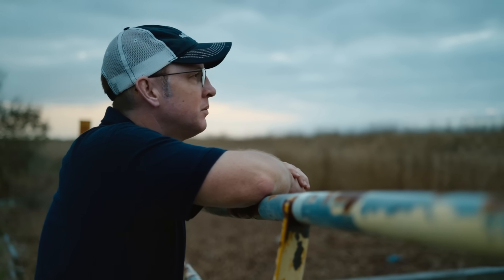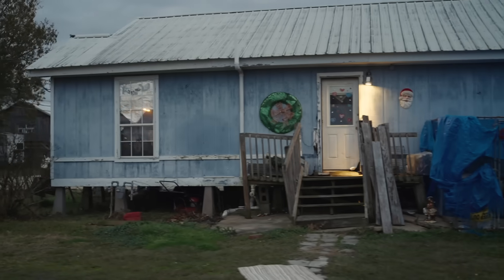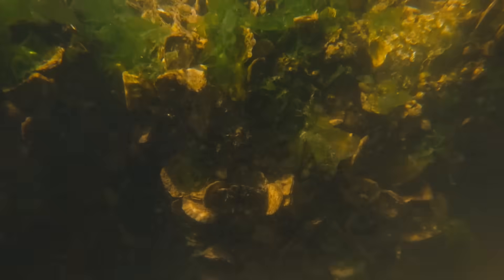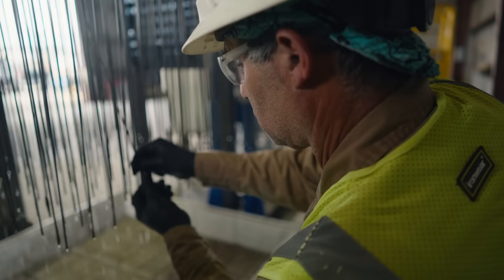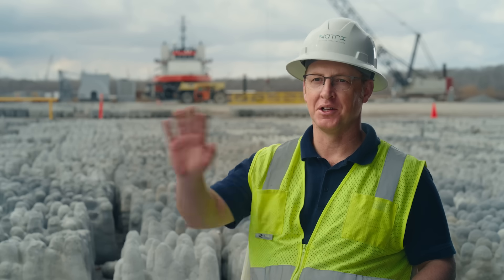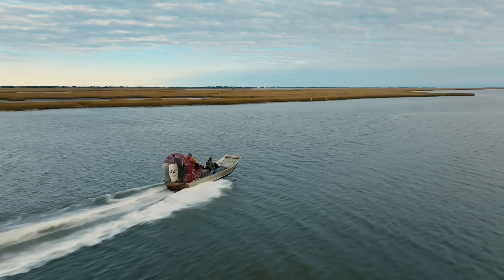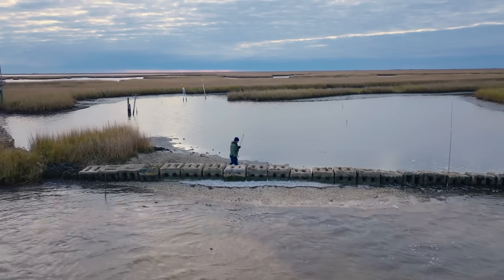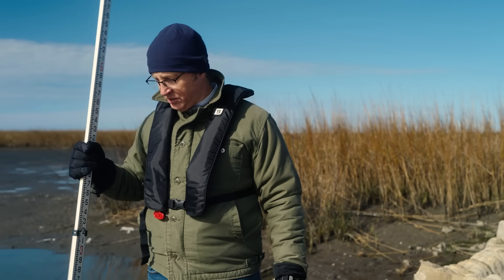How Cajun Coral Is Helping Protect Louisiana’s Coast and Marine Life | Everybody Forward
Natrx’s 3D-printed reef technology is helping restore Louisiana’s coastline with a living shoreline solution. These innovative structures help protect coastal communities, vital energy infrastructure, and the local economy from the growing threat of land loss.

Welcome to our official YouTube channel. Here you’ll find videos on energy projects, jobs and careers and motorsports.